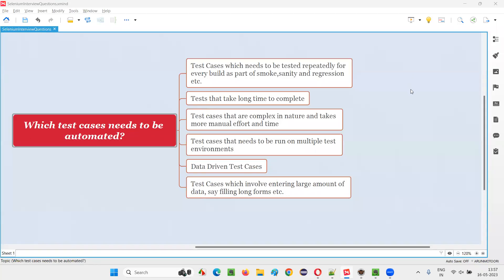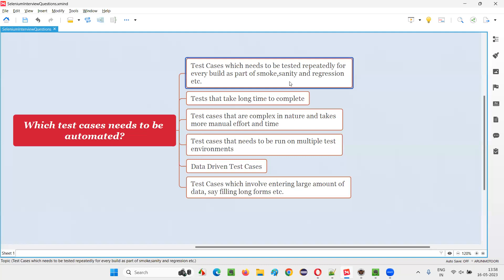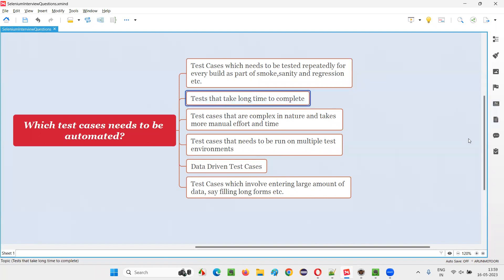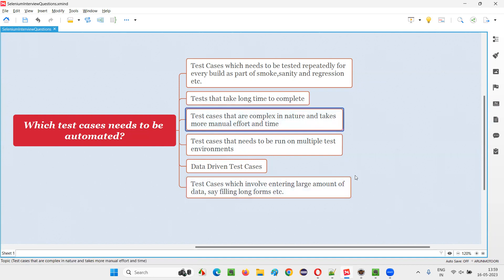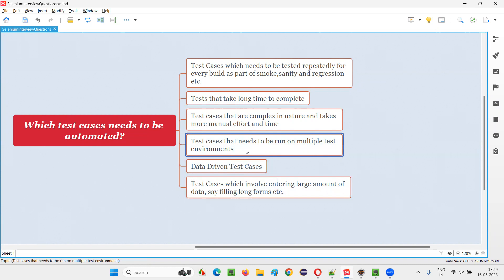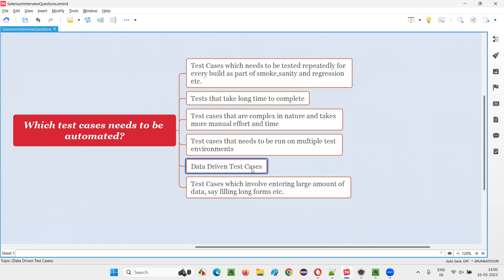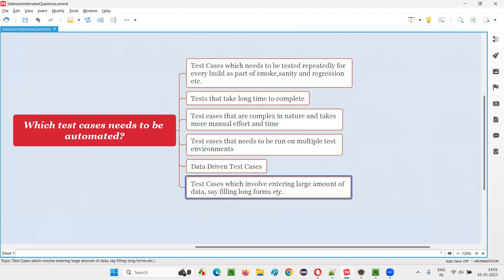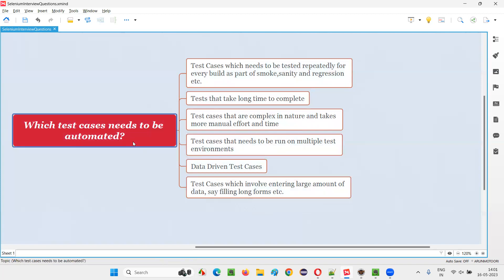Which test cases needs to be automated (Selenium Interview Question #128)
In this session, I have answered one of the Selenium Interview Questions i.e. Which test cases needs to be automated